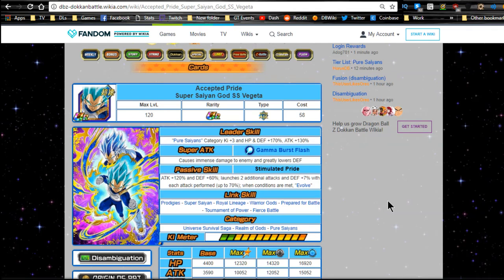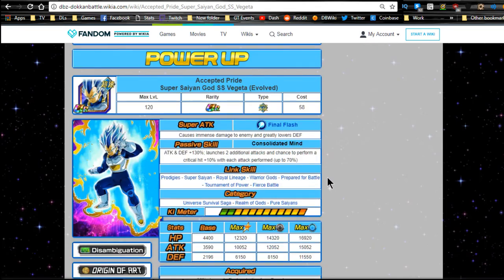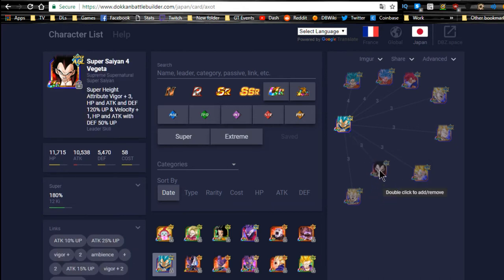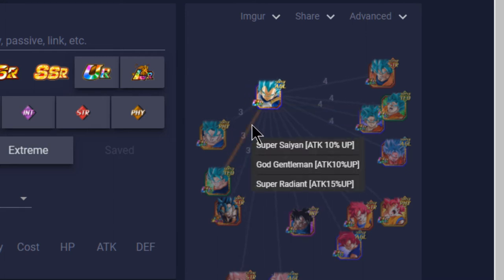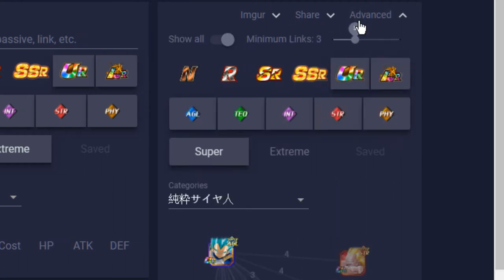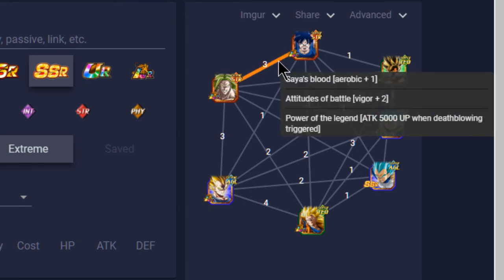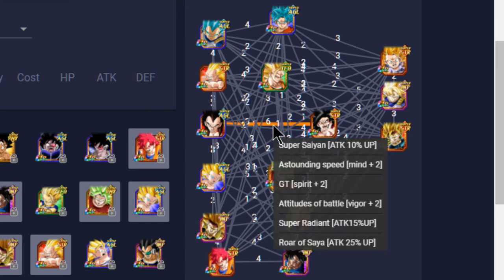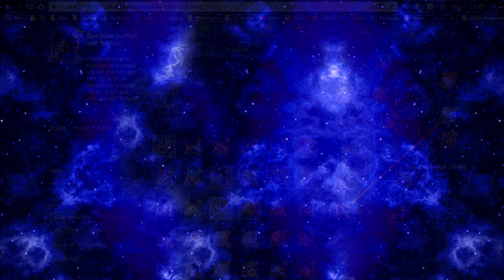Pure Saiyan Team Building Guide! SBE Vegeta! || DBZ Dokkan Battle